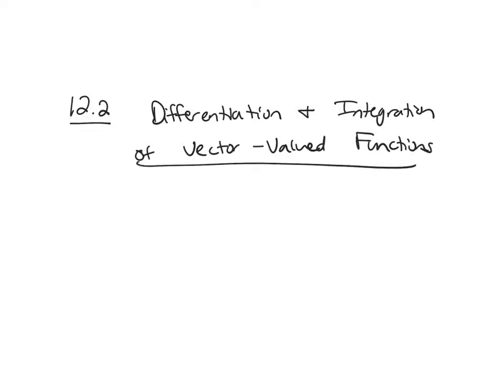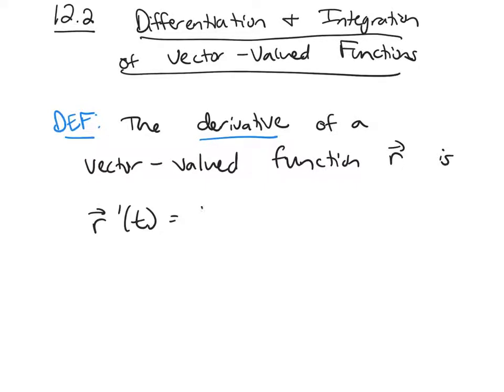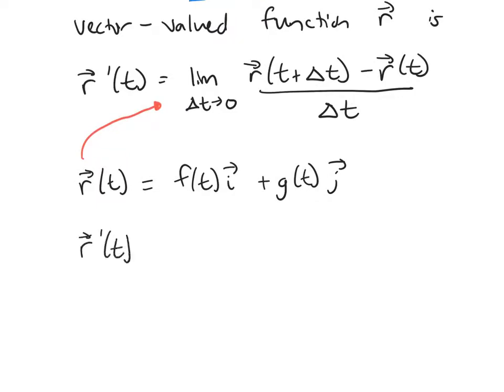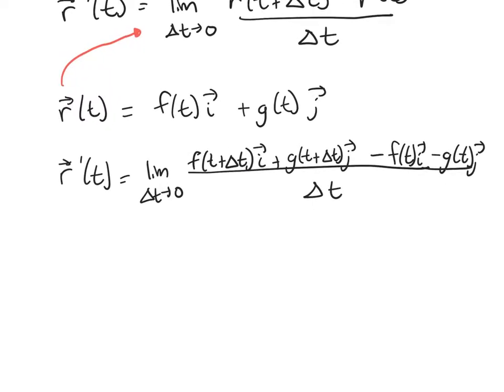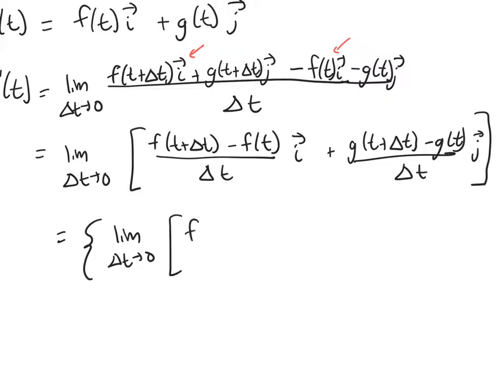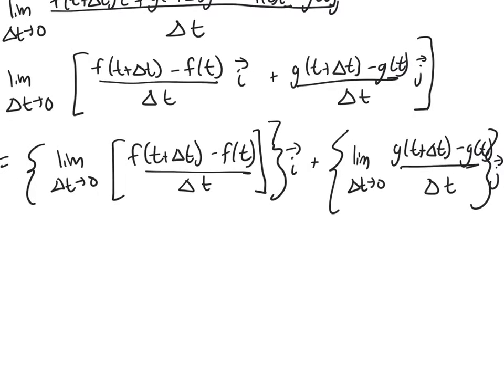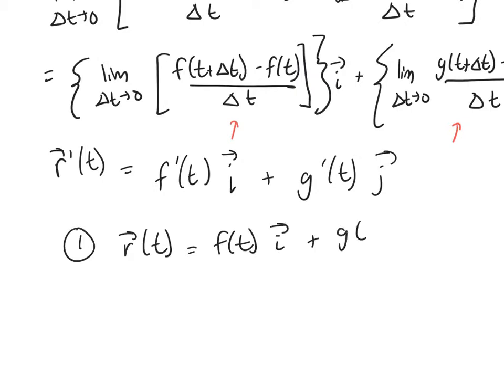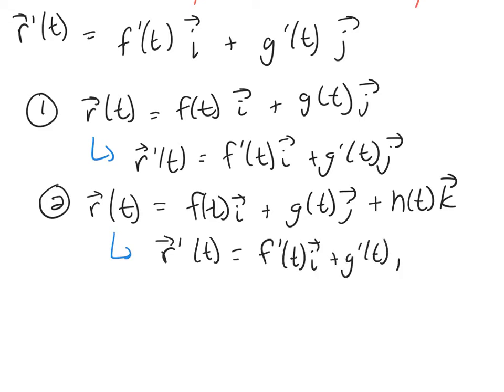Derivatives of Vector-valued Functions